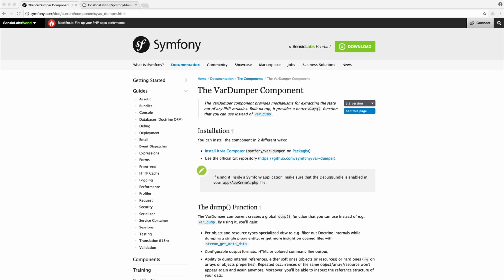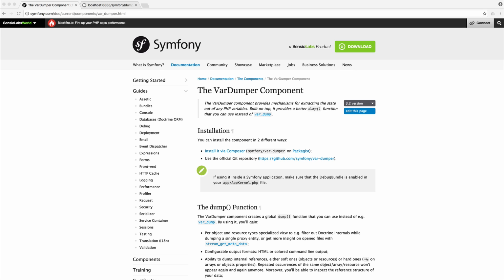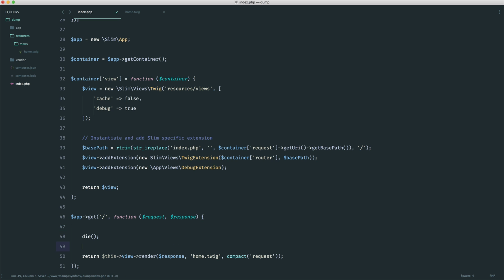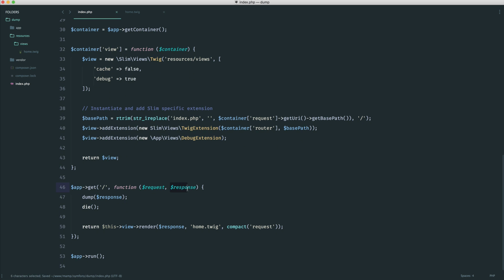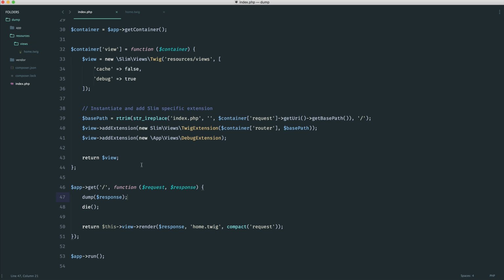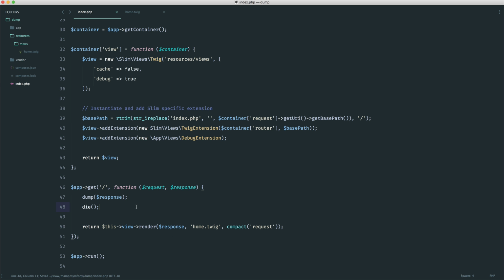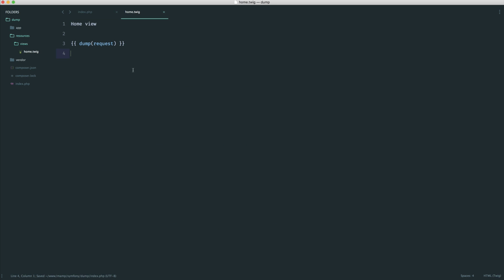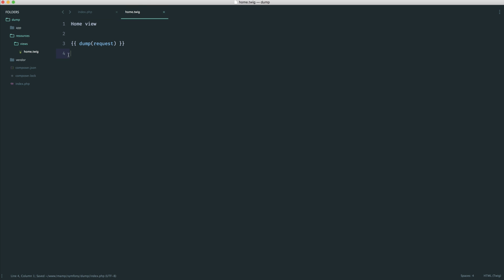Symfony VarDumper: Introduction (1/4)